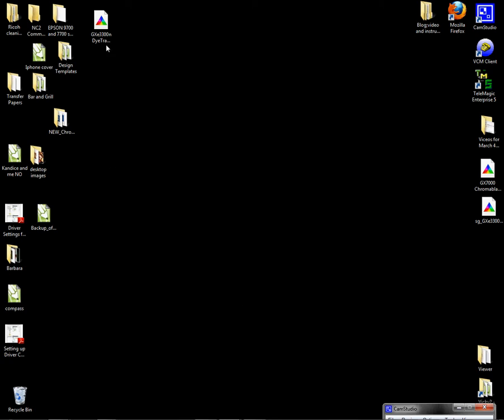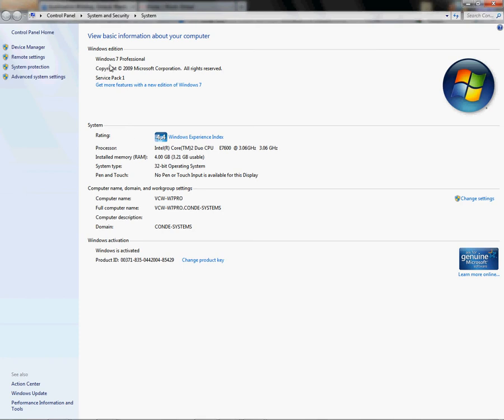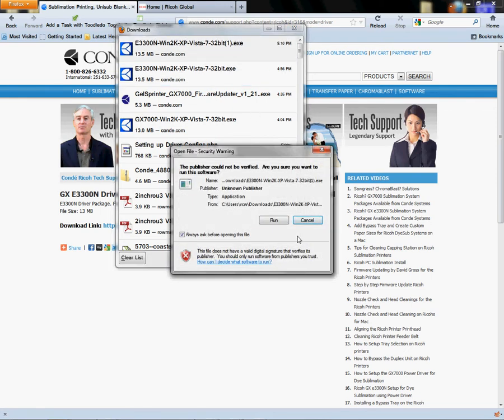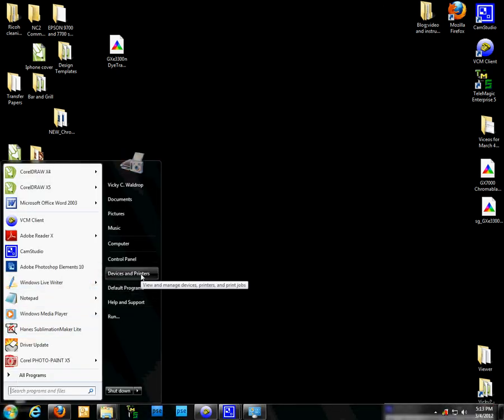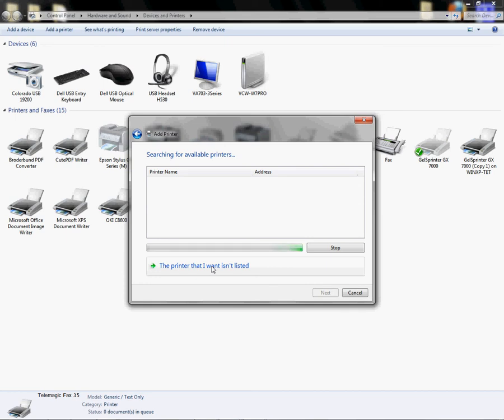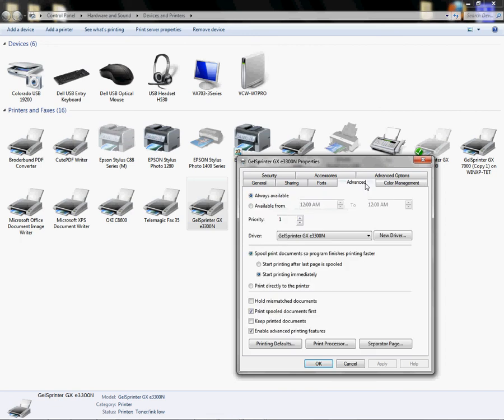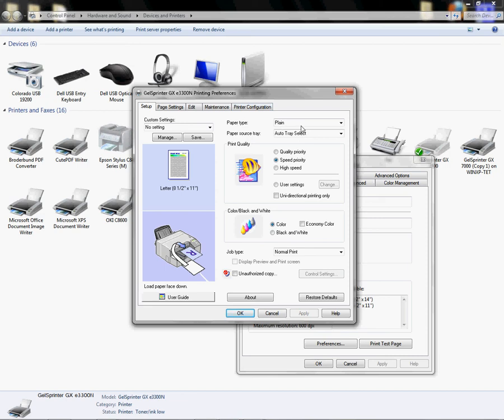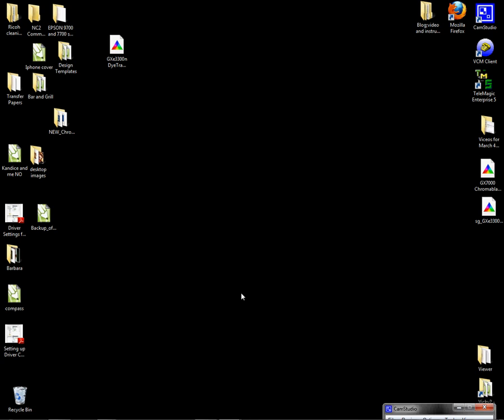Installing and Configuring Conde ICC Profiles for the e3300N Printer -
Conde's Tech Support Manager, Vicky Waldrop demonstrates Installing and Configuring Conde ICC Profiles for the e3300N Printer. for more tips and business supplies for dye sublimation and heat transfer imprinting.